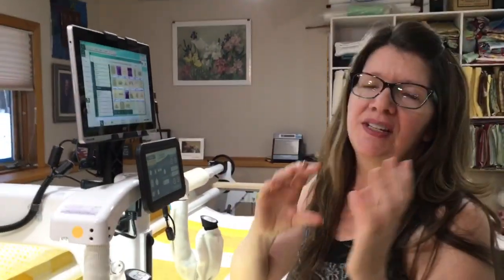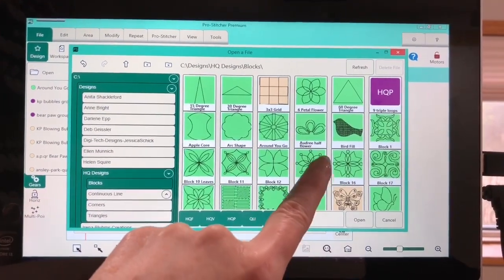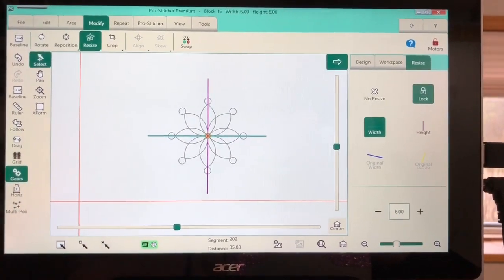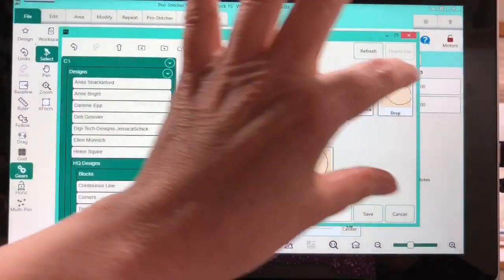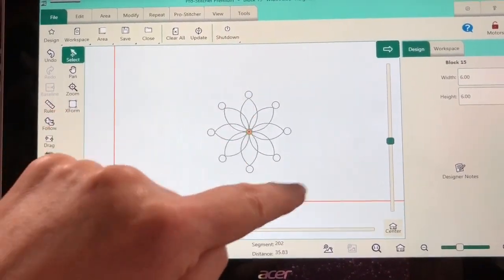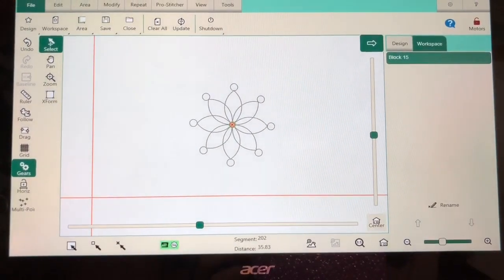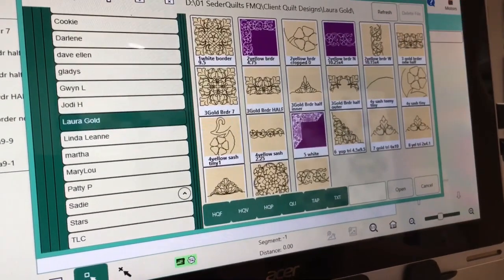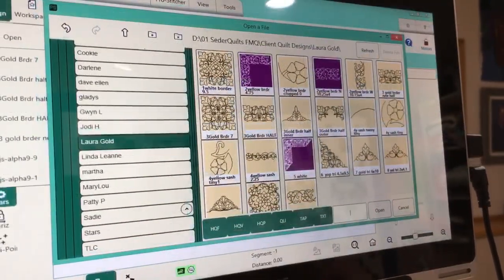ProStitcher How to Save and Organize Digital Quilt Design Files by PaolaJo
How to Save modified designs in an organized folder on your D drive (USB), so you don't mess up the original designs in the C drive. This is especially helpful when working on a big quilt with lots of parts and pieces, pre planned chunks for borders, and grouped sections for L-shaped corners... your favorite E2E set ups... or designs for several quilts at the same time... Check out Paola Jo's short affordable classes on Chunking Borders, ProStitcher Functions, Edge to Edge, Free Motion, and more at SederQuilts.com Tutoluu!